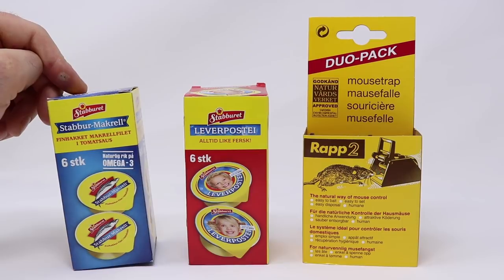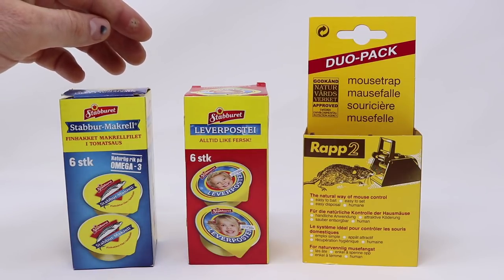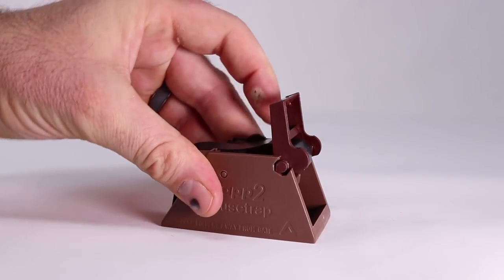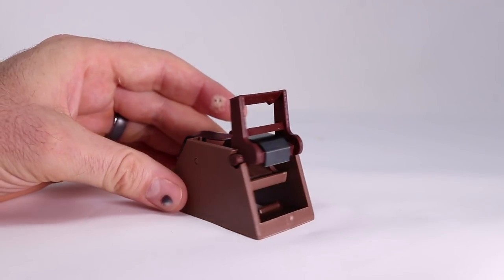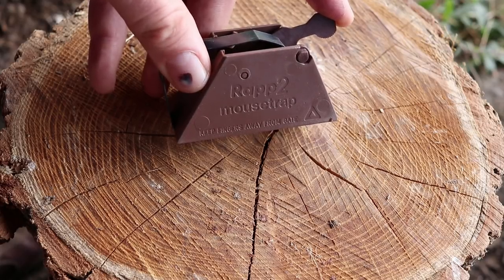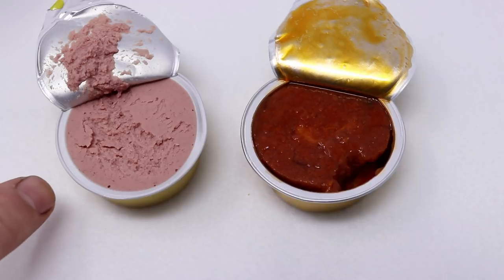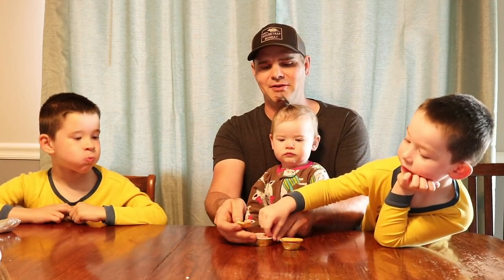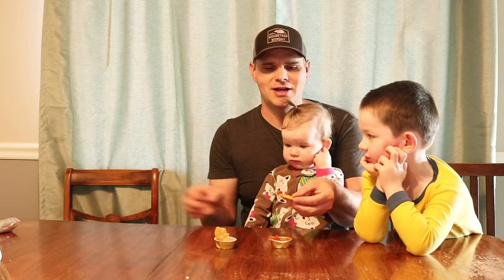The Award Winning Rapp2 Mousetrap From Norway. Mousetrap Monday